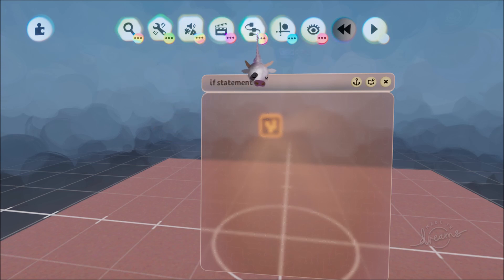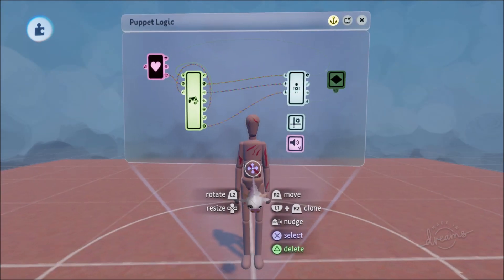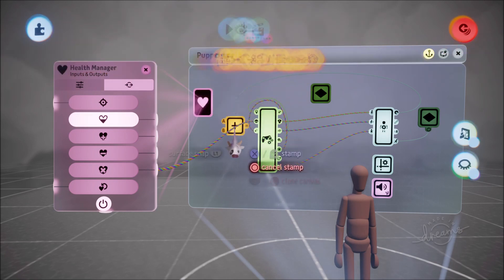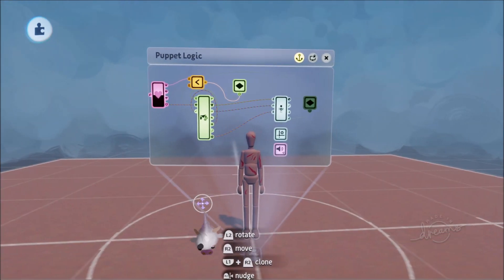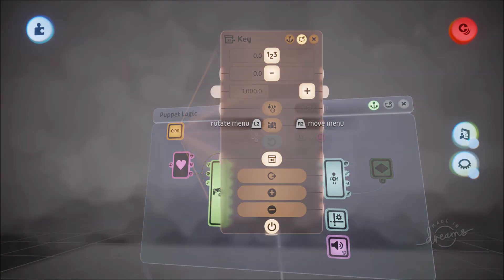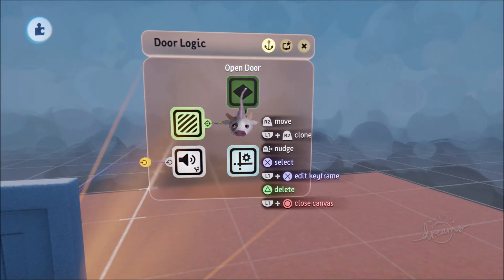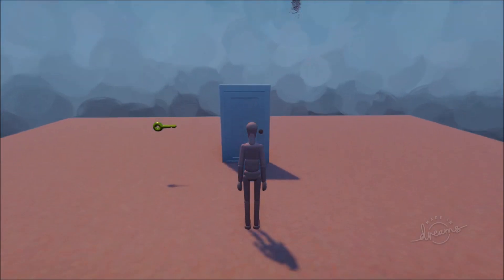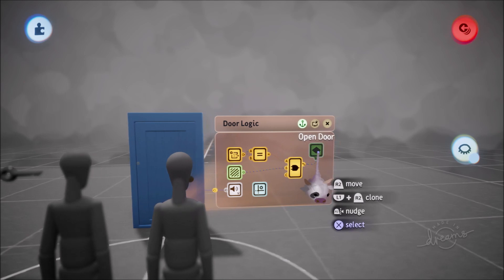Dreams PS4 | If Statements | Advanced Gameplay Guide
Ooooh! Greetings friends. If you've ever wondered whether you can use if statements in Dreams PS4/PS5 I'm here to tell you that you can! Conditionals, and True/False logic can be used in Dreams just like in any other program. In this video I show you how you would make if statements like the following:

if x = y, then z
if x is greater/less than y, then z (to add battle damage/wounds to our character when they fall below a certain amount of health points/HP)
if x = 0, then False, if x =1 then True (this if statement can be used to unlock doors, abilities, different areas or anything)

If you're a programmer you'll know all about if statements but if not they are one of the cores of any programming language, and any system that uses numbers. In games they can be used to activate things, unlock things, lock things, check if something is in your inventory, reject you if your level is not high enough, prevent you from using an ability that you don't have enough energy/MP to use.

If for example you wanted to do the classic Pokémon scene where the trainer tries to go into the tall grass but Professor Oak stops him because he doesn't have a pokémon yet, that would be easy! Create a variable called HAVE POKEMON or x (min 0, max 1). By default it is set to 0 (or False). When the trainer goes up to the tall grass it triggers the Professors if statement which runs like this: if x = 1 (in other words, true), then cue the dialogue that lets the trainer through. However, if x = 0 (false), then cue the dialogue that does not let the trainer through. If 0 (false) then the trainer has to go back to Oak's place to choose a pokémon. When the trainer does so (Bulbasaur ftw) then after it has been chosen, the HAVE POKEMON/x variable is set to 1 (true) because they have a pokémon! Now when they go back, Oak's if statement would check if x = 1, which it does! So you can pass through and go on your Metapod catching adventure.

Let me know if you have any questions or cool ways of using if statements that I haven't thought of yet!

00:00 Intro
00:20 Basic if statement logic
01:15 Trigger HP-related logic
03:13 Lock/Unlock doors, abilities, items etc.
06:20 Recap
07:24 Outro